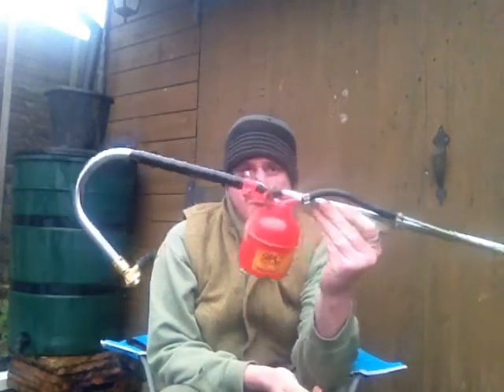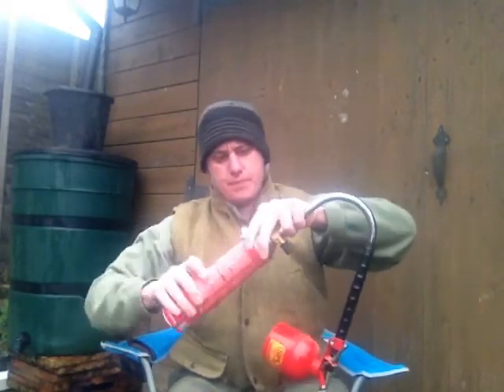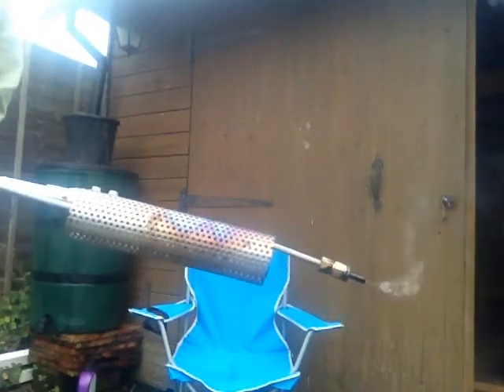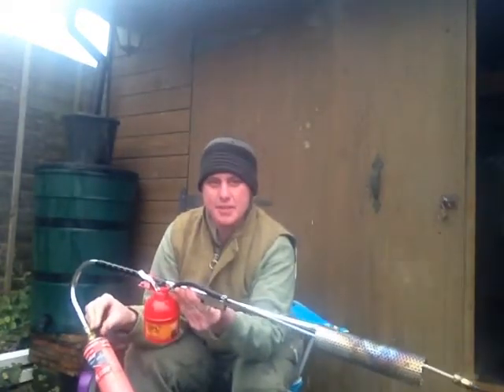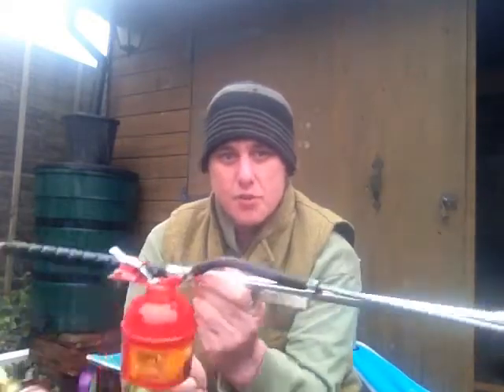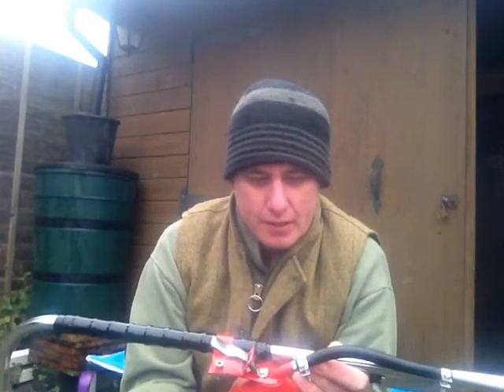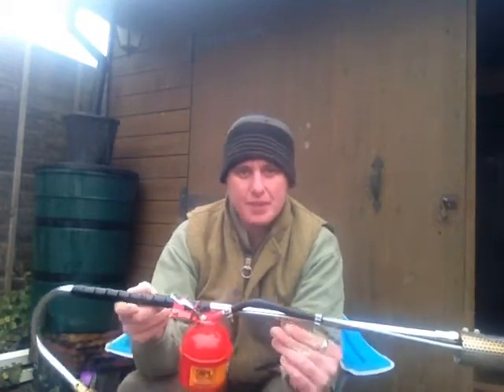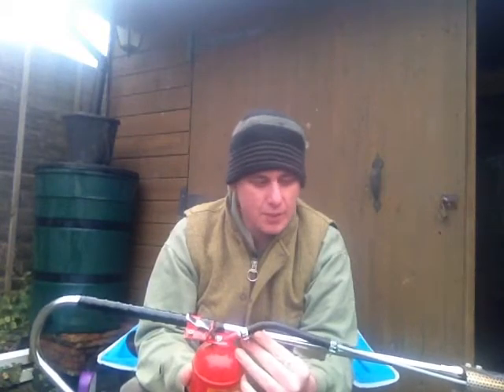Rat smoker review